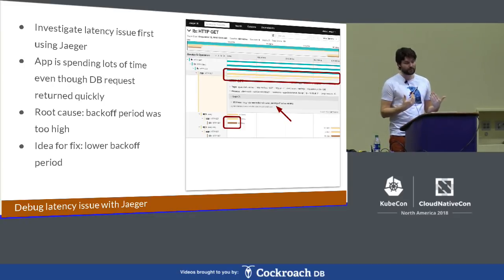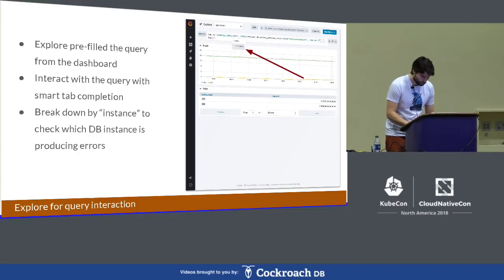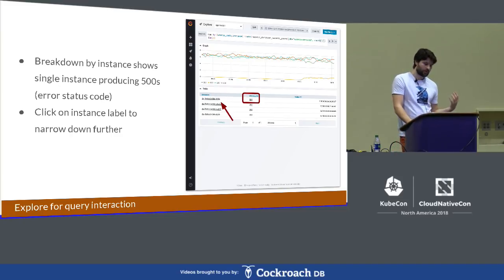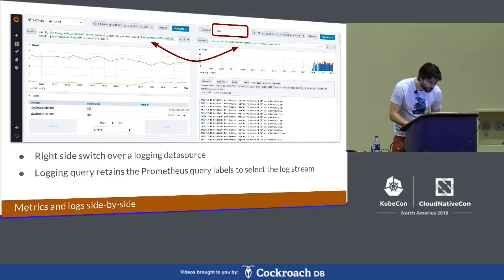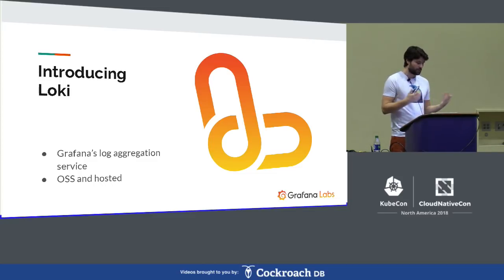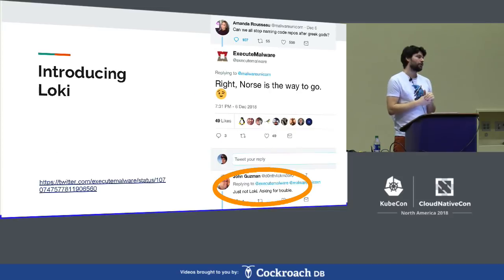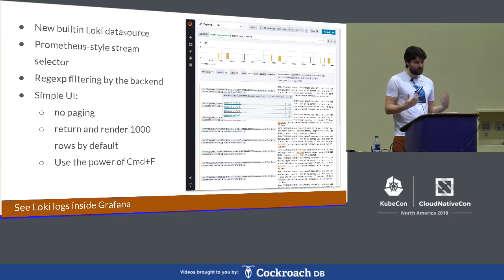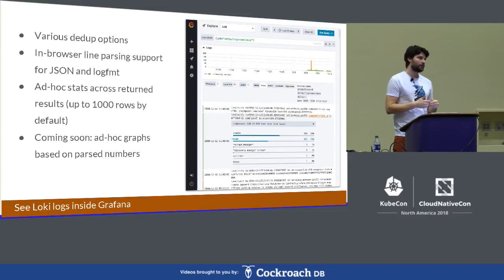On the OSS Path to Full Observability with Grafana - David Kaltschmidt, Grafana Labs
Grafana is coming “off the wall”. To make it more useful for interactive debugging, David and his team have already integrated two pillars of observability - metrics and logs. They are currently adding tracing to complete the incident response experience. All to minimise the cost of context switching during those crucial minutes after getting paged. This talk will demonstrate the various methods we’ve used to link the data together. Prometheus is providing the metrics. Via its histograms, request latencies can be extracted to inform each tracing span from Jaeger. Grafana also ensures that lines from your log aggregation system are annotated with span and trace IDs, as well as the other way around: associating logged values with spans. David will show how these OSS parts should be deployed to achieve full observability in an engaging user experience that saves valuable minutes.